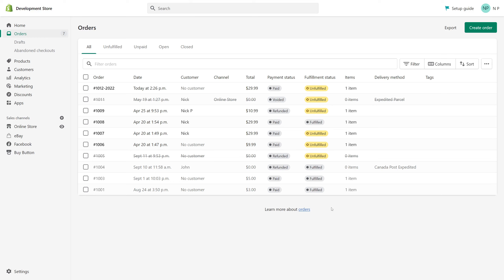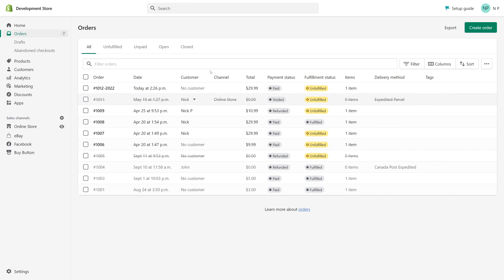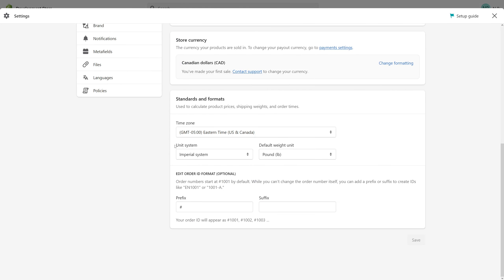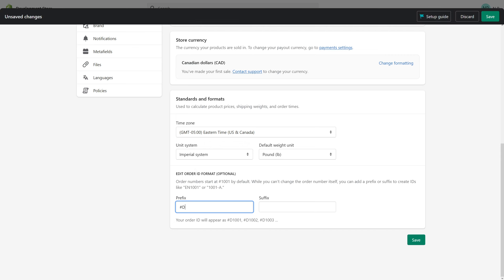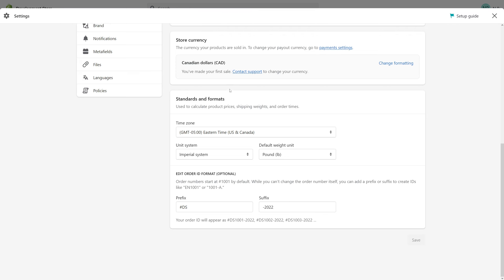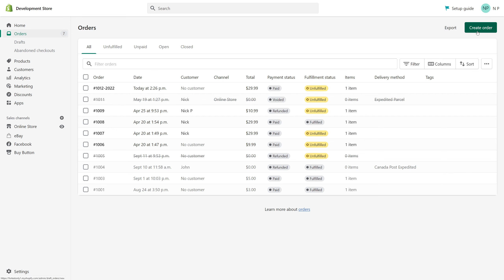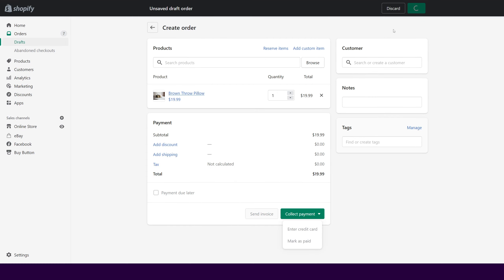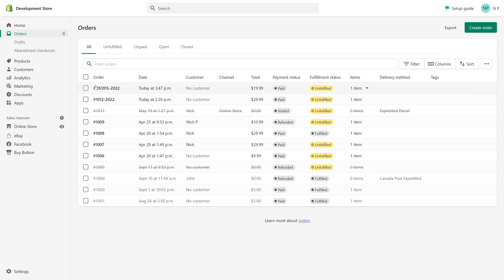Shopify: How to Change Order Number Format // Add Prefix & Suffix to Shopify Order Numbers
In this Shopify tutorial, Nick shows how to edit the order number format by adding a prefix and a suffix. By default, order numbers in Shopify start with # 1001. But, depending on the business structure, some merchants may choose to add a store abbreviation or a year to the order numbers, which can easily be done with the "Edit Order ID Format" feature.